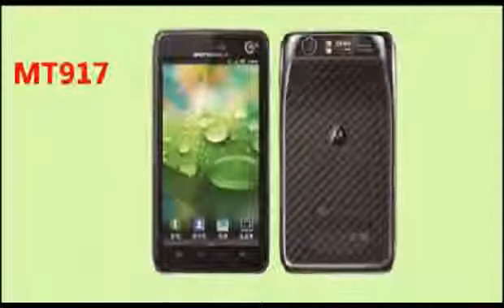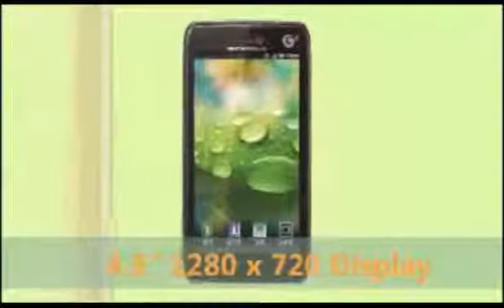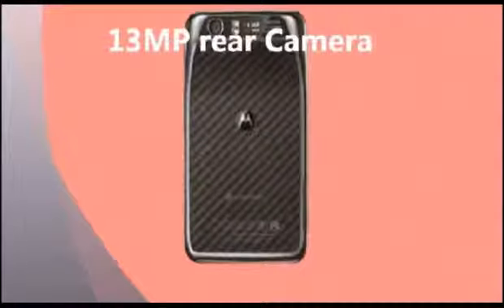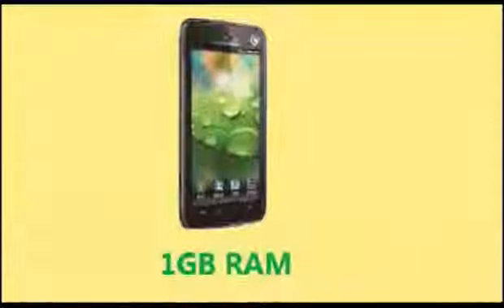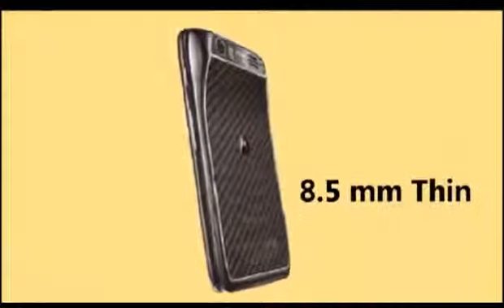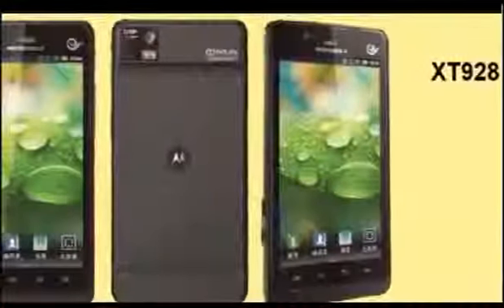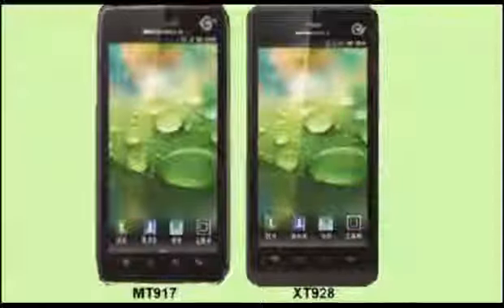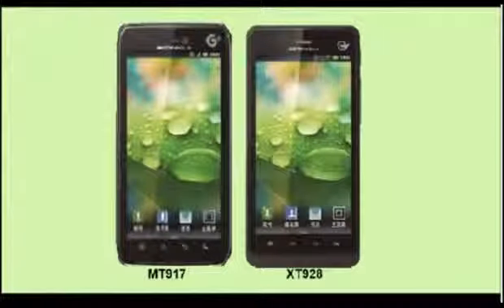Motorla XT928 and MT 917 unveiled